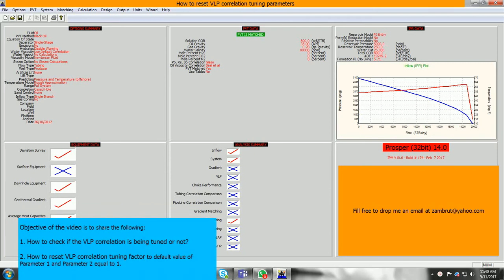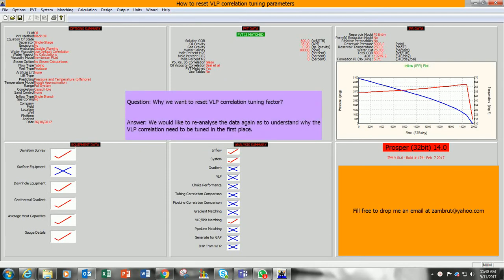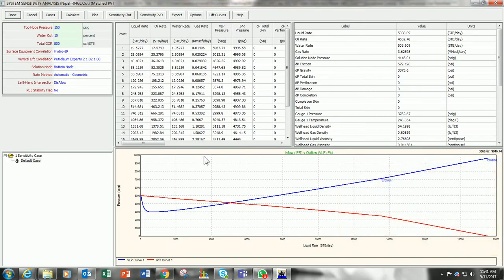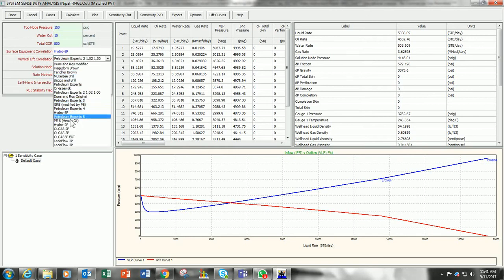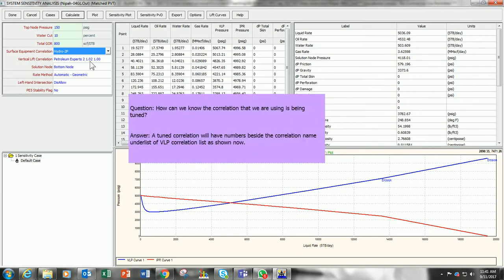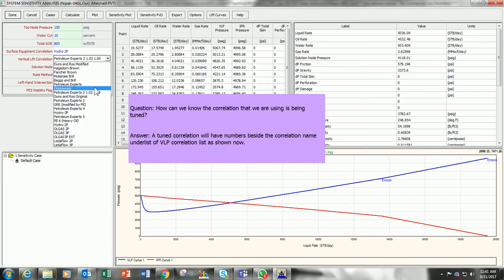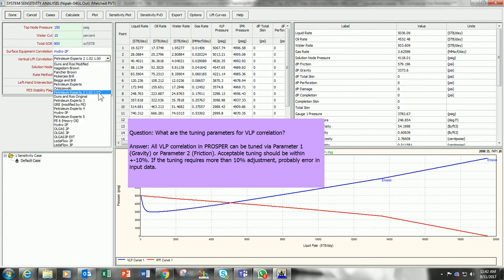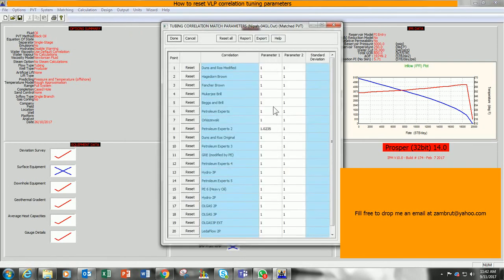PPO - How to reset VLP correlation tuning parameter in PROSPER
This video is showing on :

1. how to know whether the correlation being used in the calculation is tuned or not.
2. How to reset the tuning parameter back to 1 (default value)